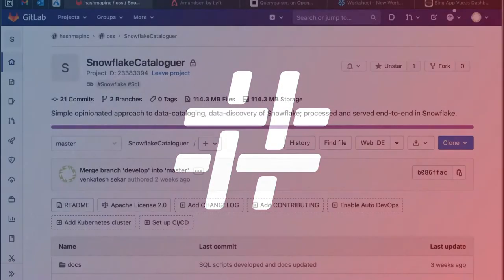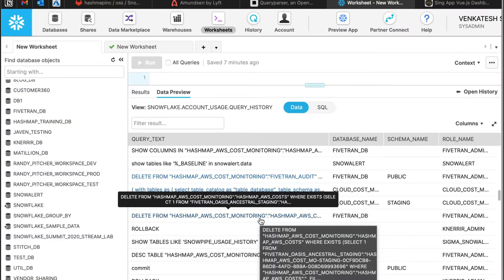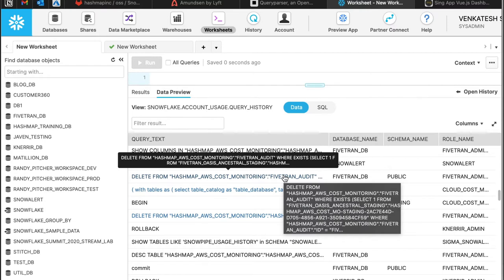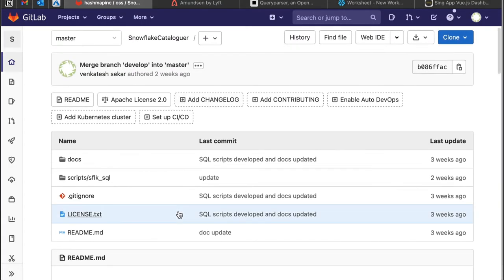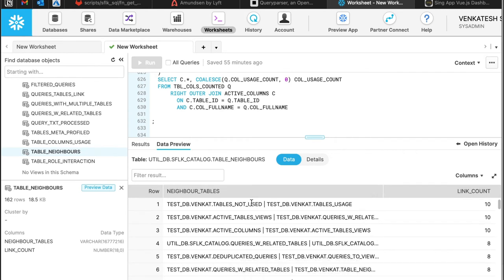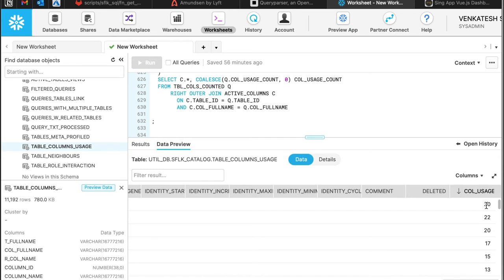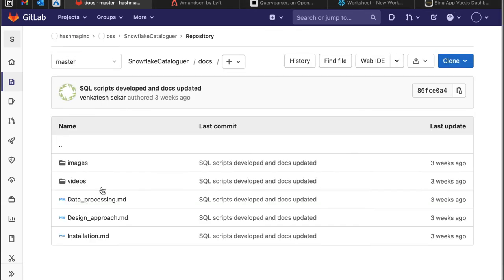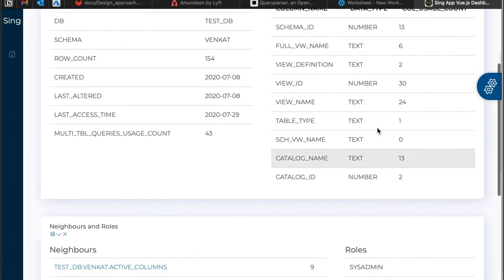Cataloging Metadata in Snowflake: Data Cataloging & Data Discovery - Hashmap Megabytes - Ep 13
Venkat demonstrates cataloging metadata in Snowflake by crawling Snowflake resources with Snowflake's capabilities. This is a presentation that is based on the implementation code that has been discussed in the blog post below. I hope this Snowflake housekeeping guide provides valuable insight into getting more value from your Snowflake cloud data warehouse. It would be great to hear your thoughts on the approach in the comments below!